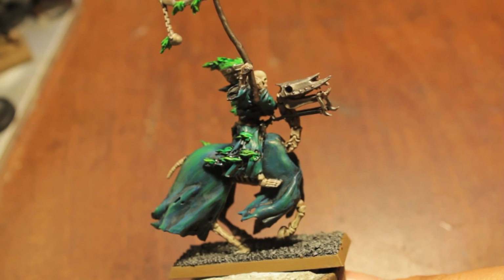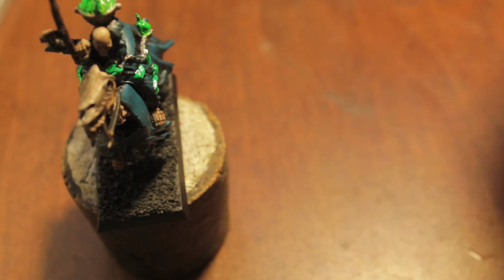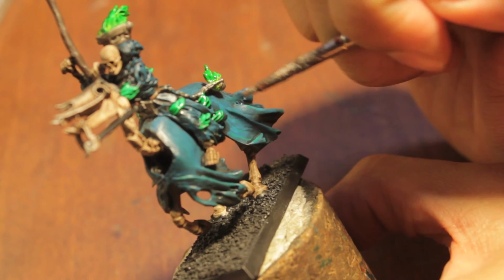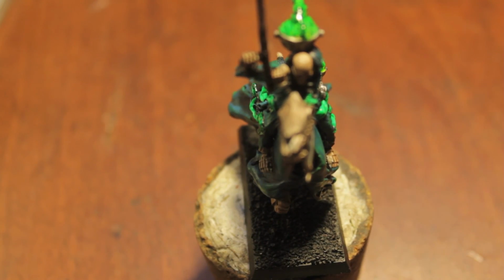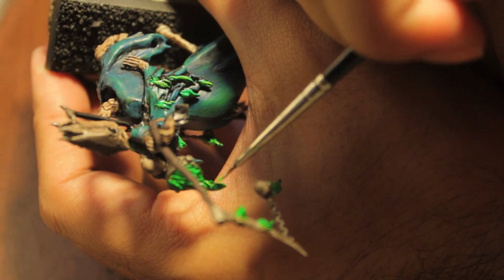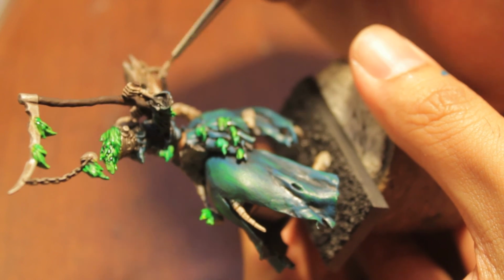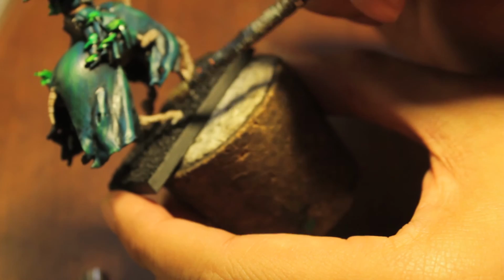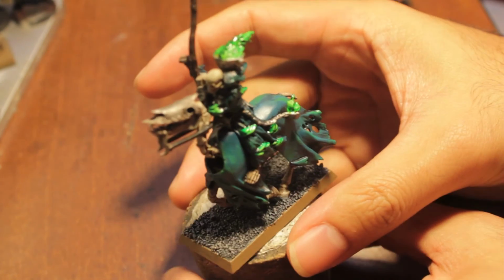How to Paint Hex Wraith - FINISHED!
Guess who's back, son!